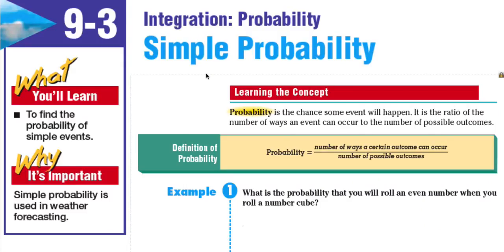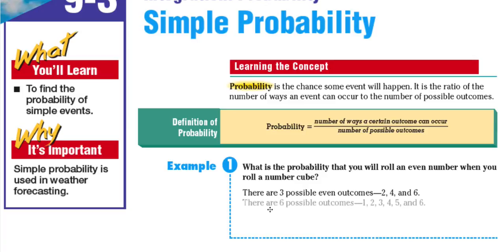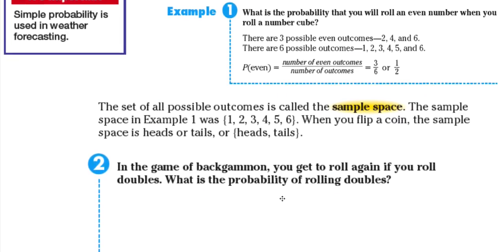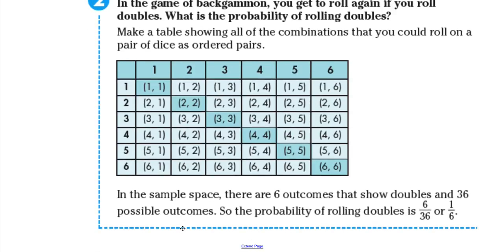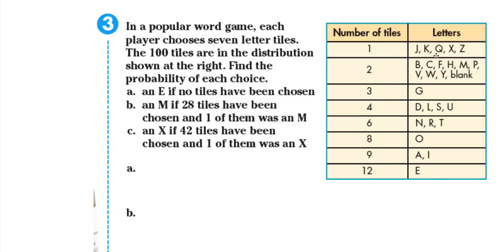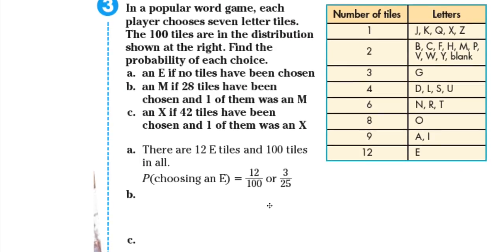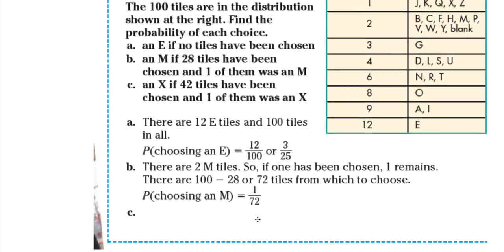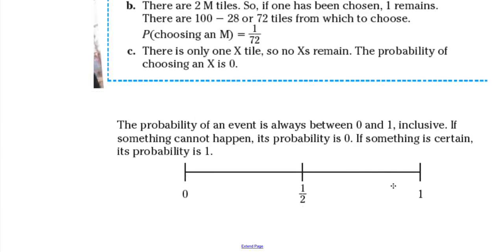9 3 Simple Probability